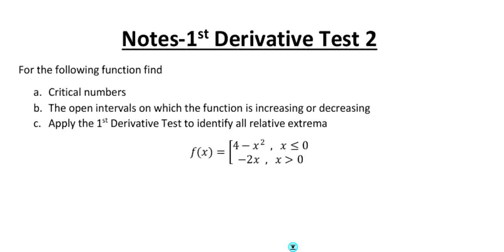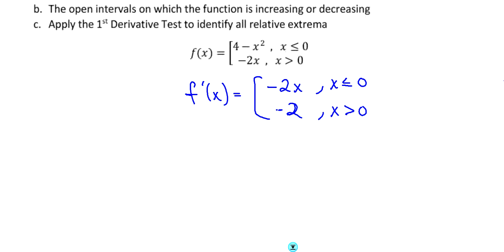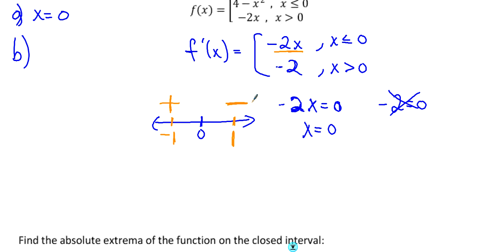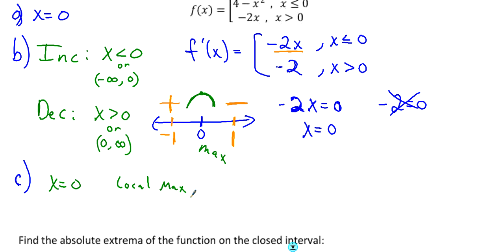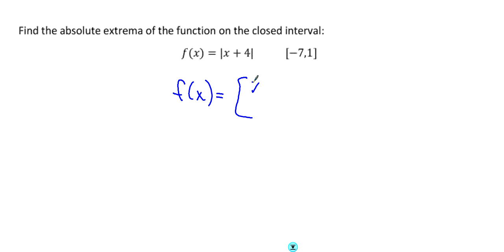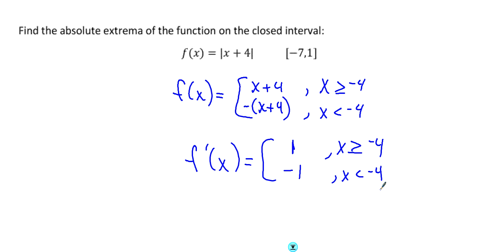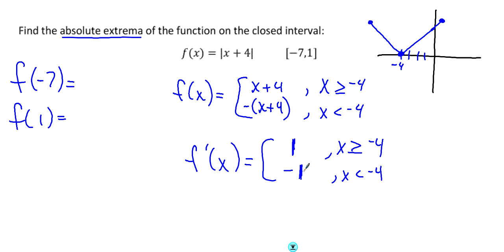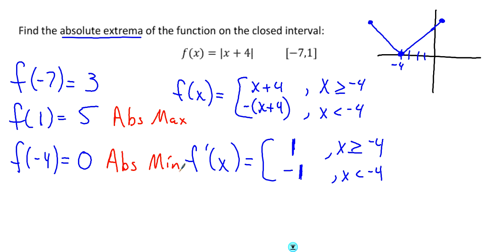Notes 1st Derivative Test 2